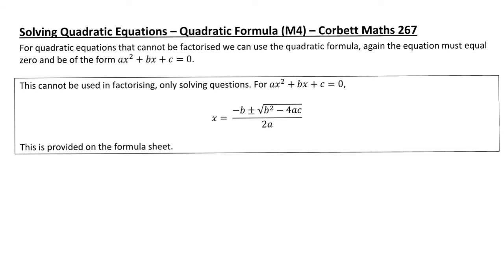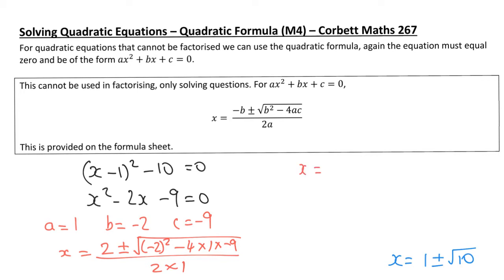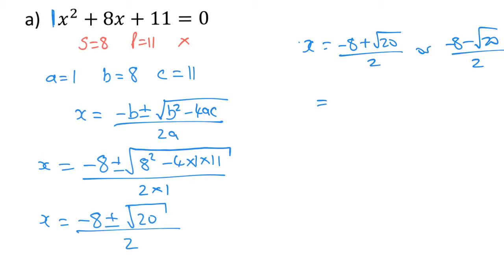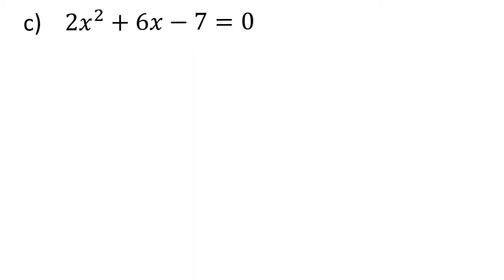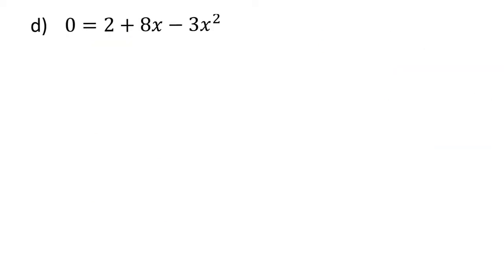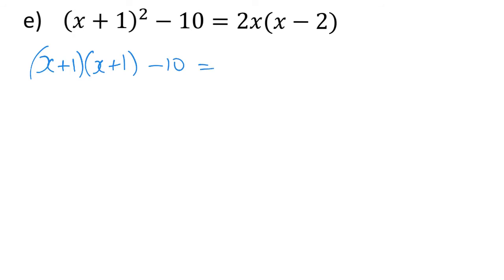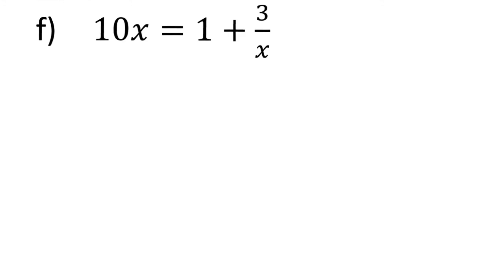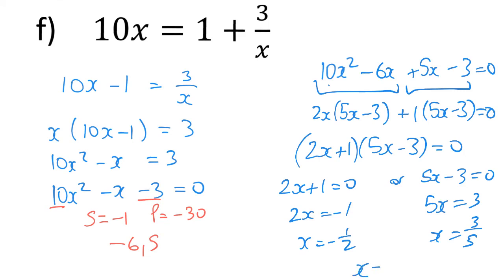M4 2.9 solving quadratics using the quadratic formula